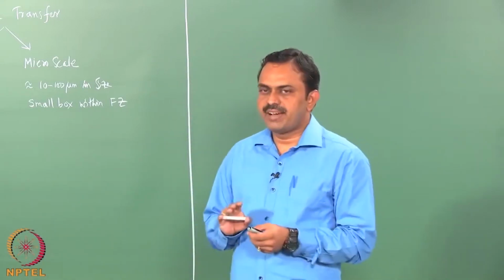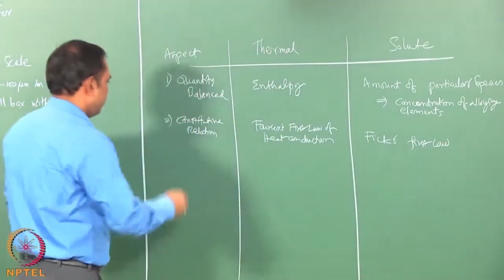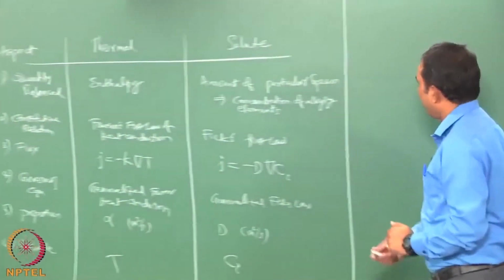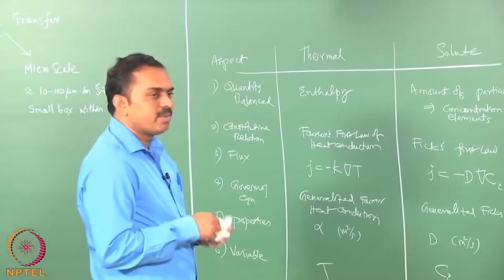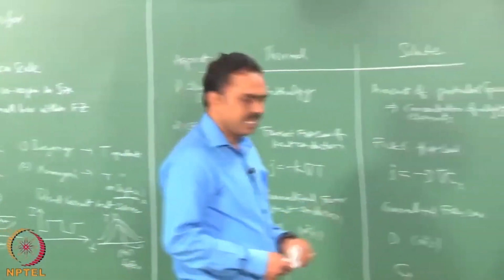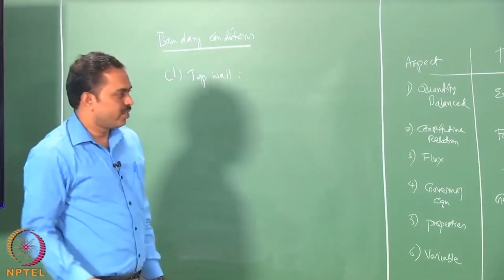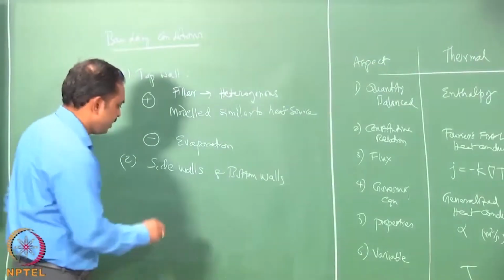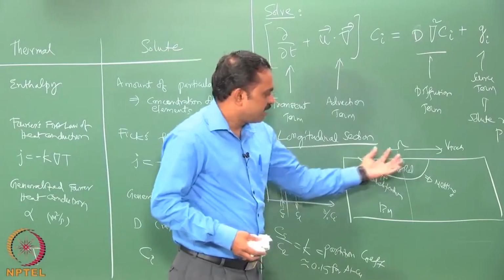Solute Transfer Modelling - Part 01